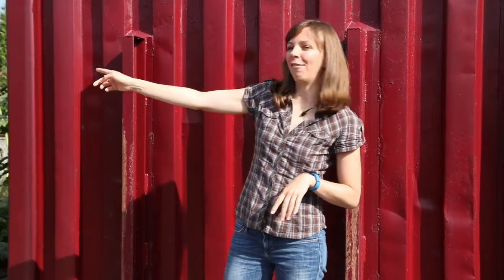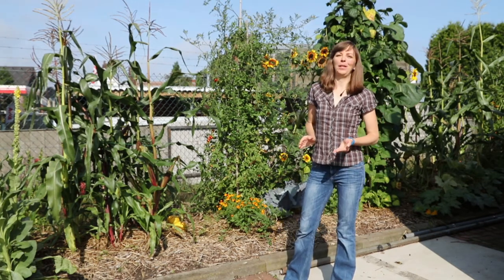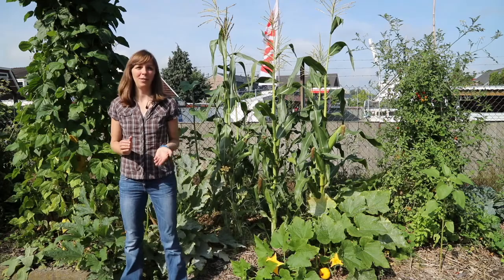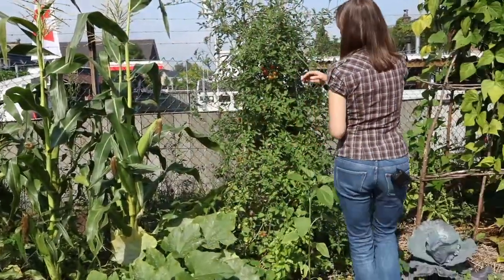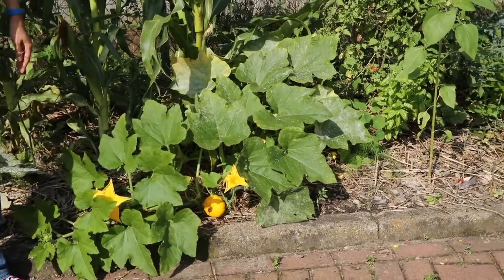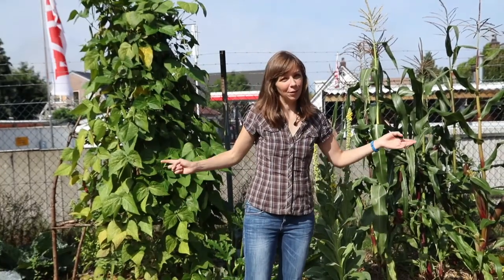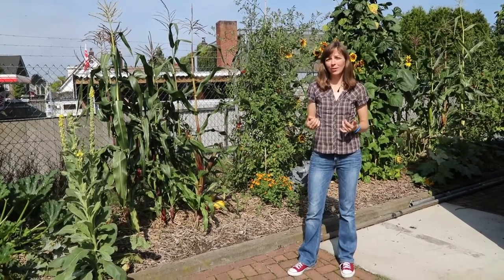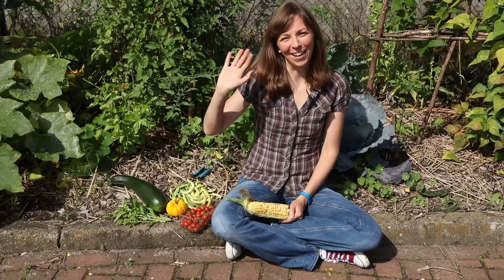Abundant garden in an unlikely space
Kitchen garden we've created in a narrow strip between the parking lot of our community center and a barbed wire fence - a productive and beautiful polyculture of beans, sweet corn, tomatoes, courgette, squash, cabbages and more!